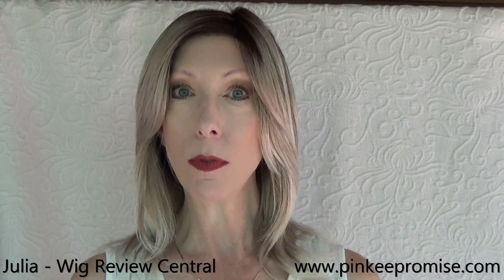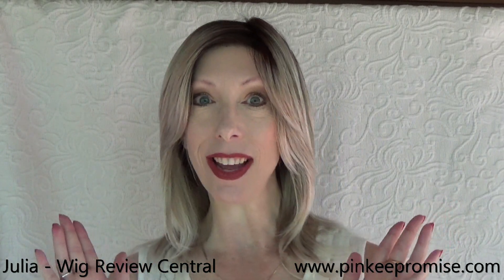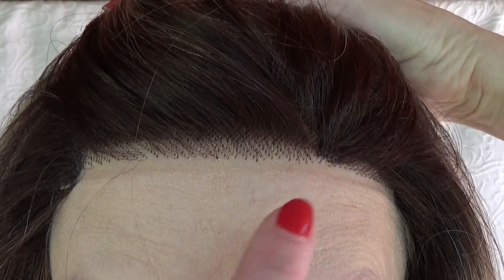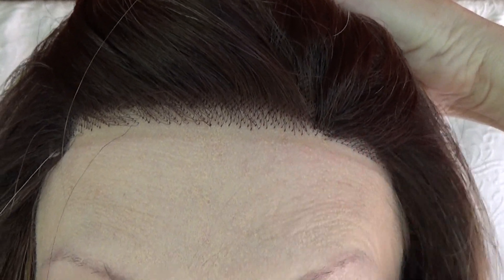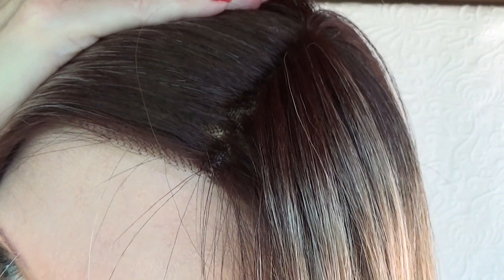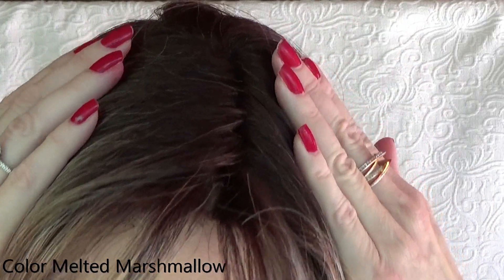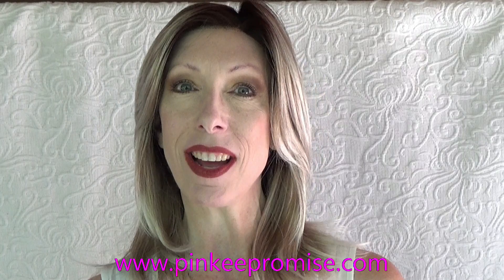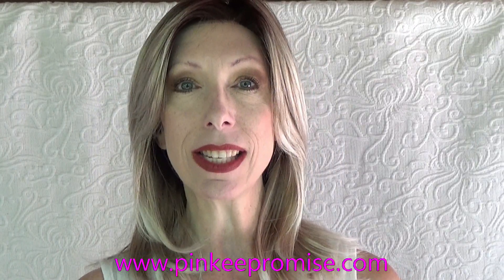AMORE REED WIG REVIEW | LACE FRONT, MONOFILAMENT TOP | MELTED MARSHMALLOW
If length and layers are your heart's desire, you will fall in love with the REED WIG by AMORE. Reed's feathered layers fall to the collar and move naturally with the medium density and soft volume of this style. This wig features a concave shaped lace front and single monofilament top. I review the Amore Reed wig in color MELTED MARSHMALLOW.  Average cap size. Retail price at the time of filming is $340.85.

I did not receive financial compensation for my honest wig review. The Amore Reed wig was loaned by Pinkee Promise Wigs. It was returned.